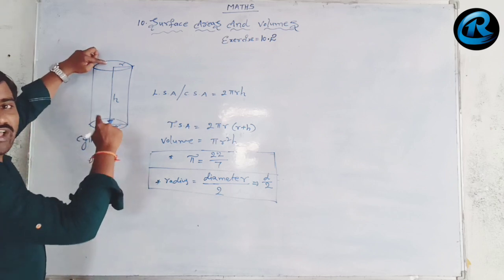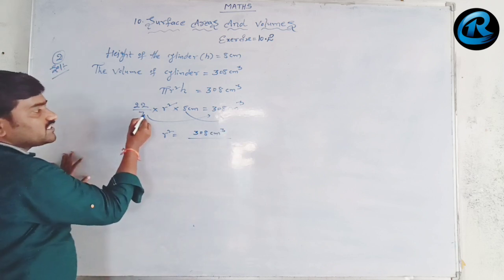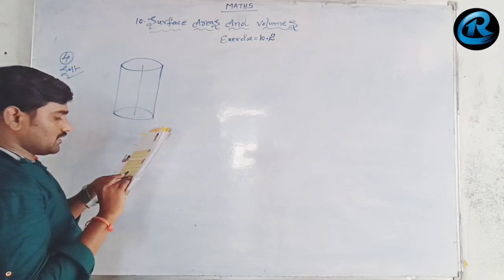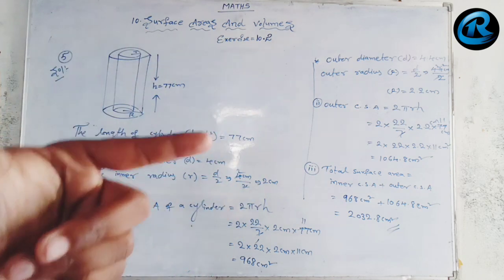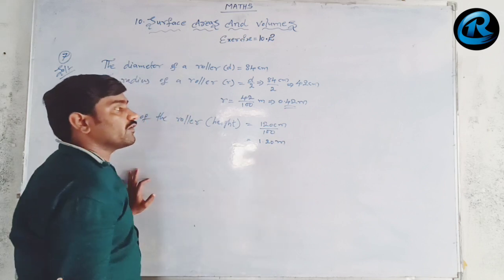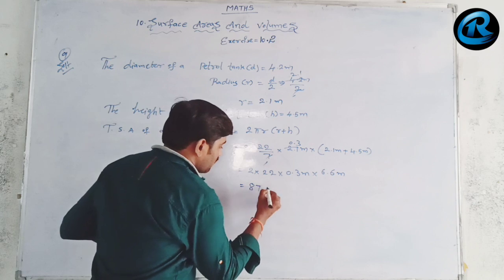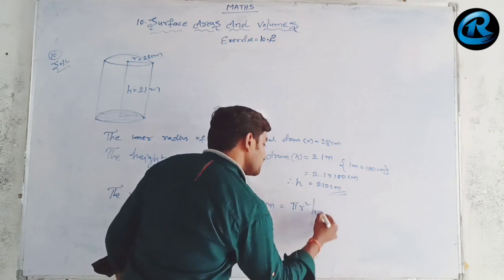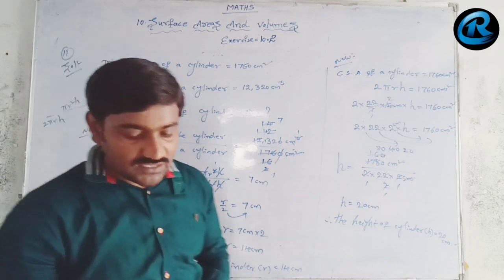Exercise=10.2 {10.Surface areas and volumes}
In this video i have explained about 9th class 10th chapter surface areas and volumes in that exercise 10.2 all problems along with solutions.